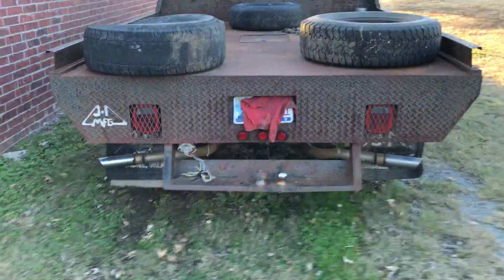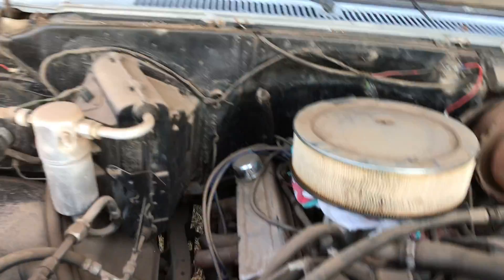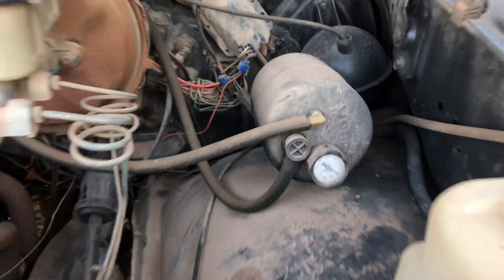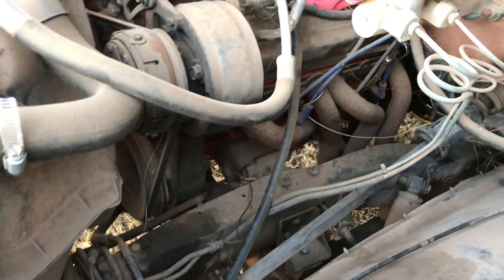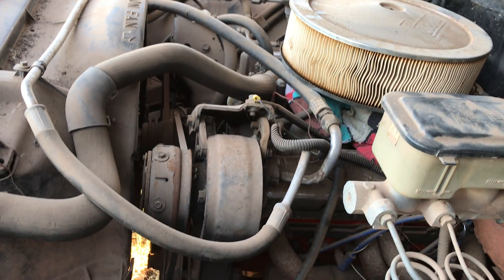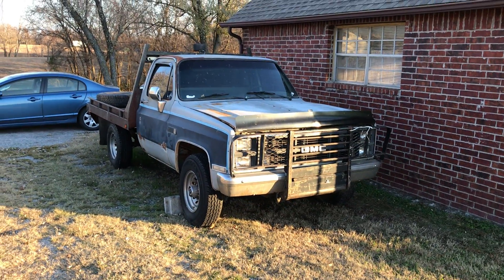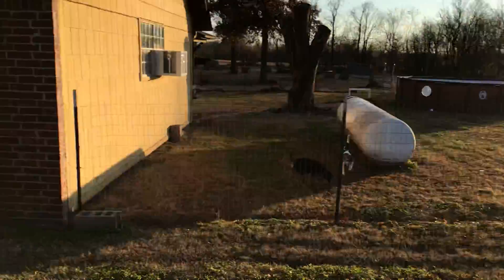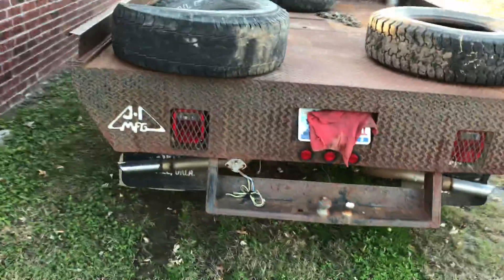Flat Top!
Birth of the shop truck, farm truck, whatever... taking my dads old truck and giving it new life and purpose at the Double T Ranch... this will be a fun little project...